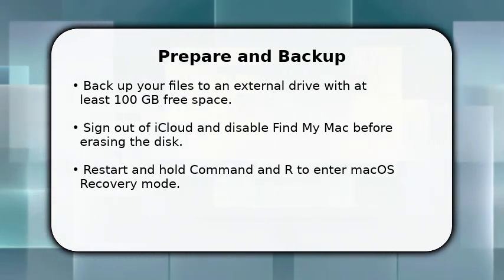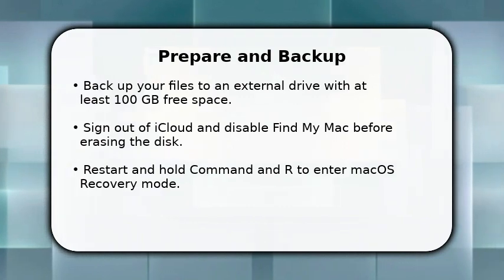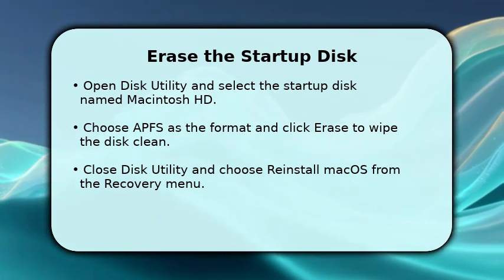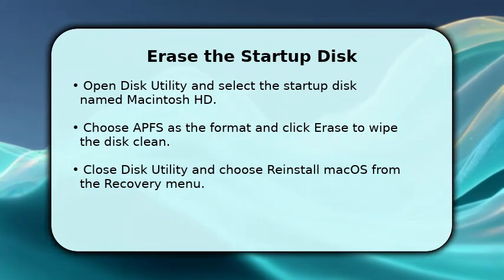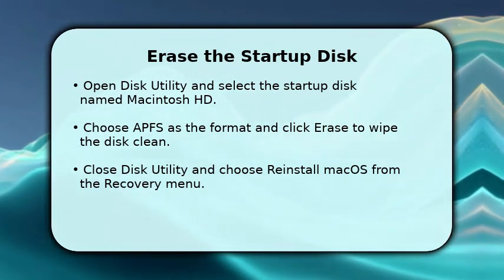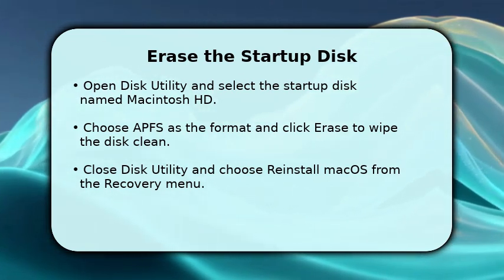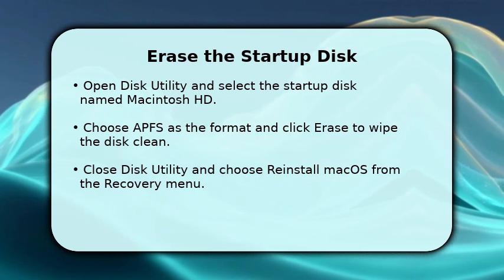How to Reset Macos High Sierra 10.13.6 (only Way)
How to Reset Macos High Sierra 10.13.6 (only Way) | 🔒 Surfshark VPN Deal — Stay private and secure. $1.99/mo + 3 Months Free ▸

Learn the essential steps to reset your Mac running macOS High Sierra version 10.13.6 when faced with critical issues that cannot be resolved through standard troubleshooting methods. This guide provides a clear, step-bythy approach for users needing an emergency system restore.

macOS Reset, High Sierra Recovery Mode, Mac Restart Troubleshoot, System Preferences Repair, Reset Mac High Sierrra